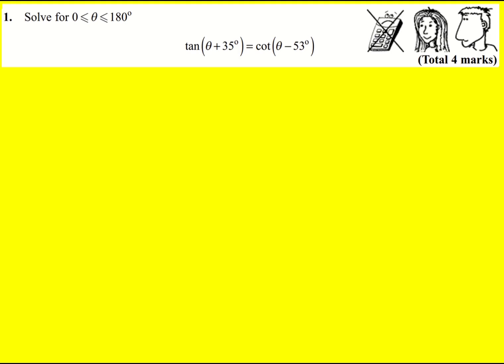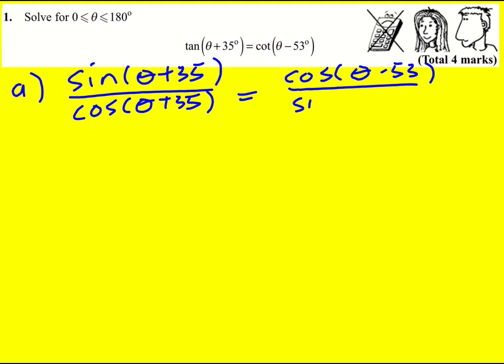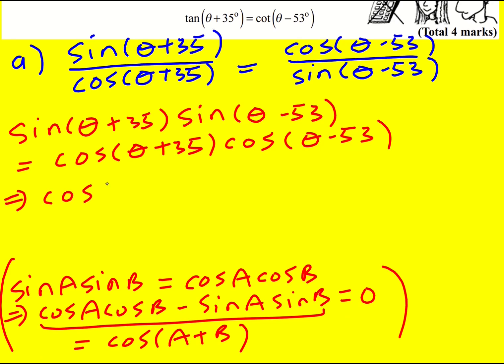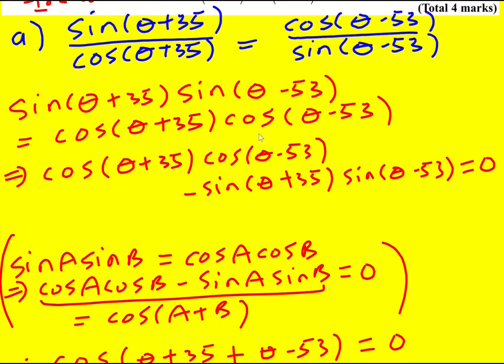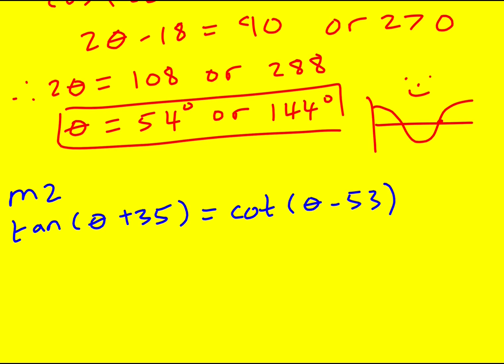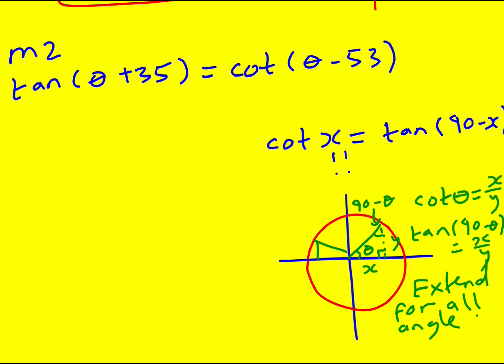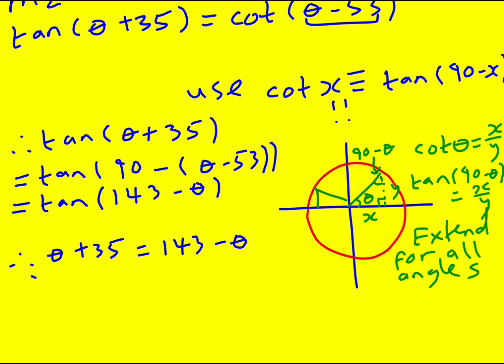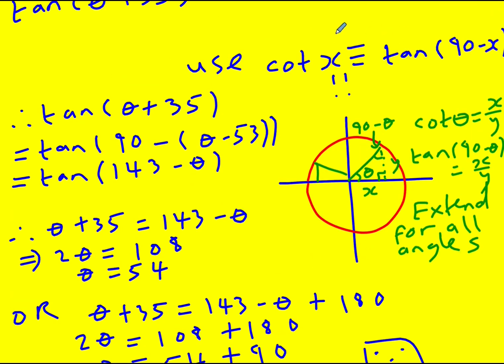AEA 2011 q1 (Maths: Advanced Extension Award)